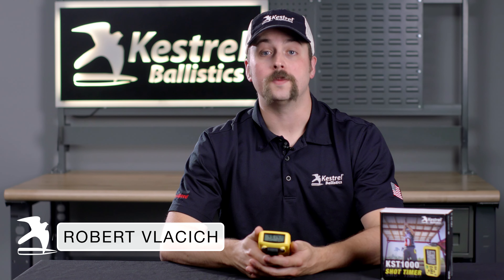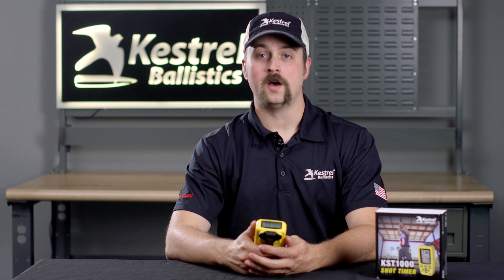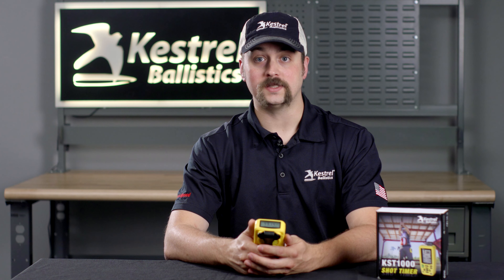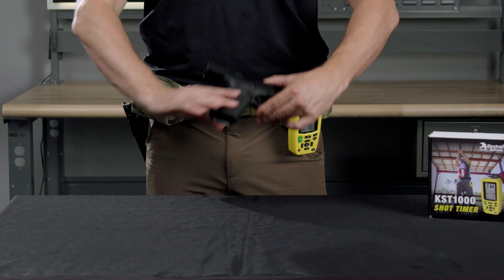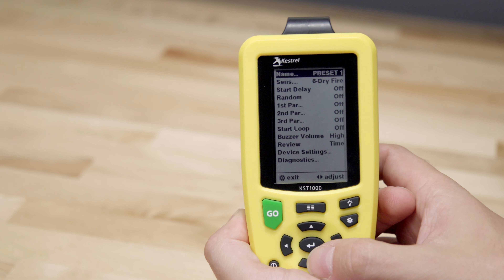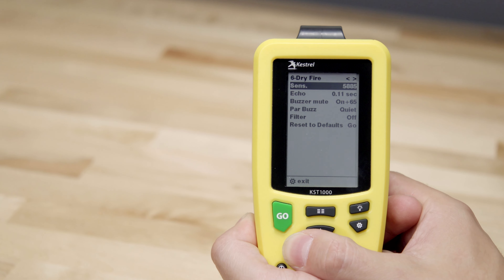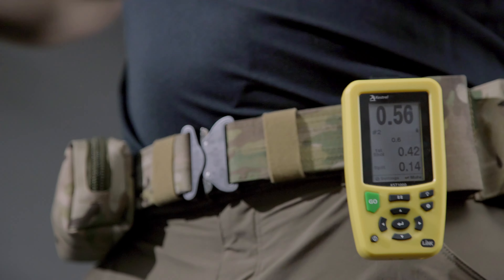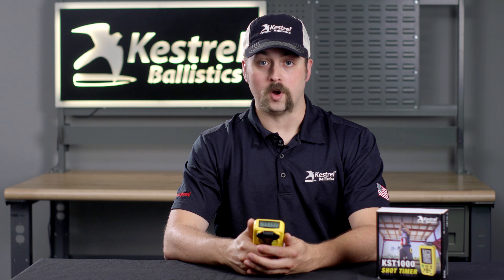KST1000 Shot Timer | Dry Fire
In this video, Kestrel Ballistics' Robert Vlacich shares one of the collect training features of the KST1000, the "Dry Fire" mode. This mode allows you to train at the range by dry fire or by airsoft.